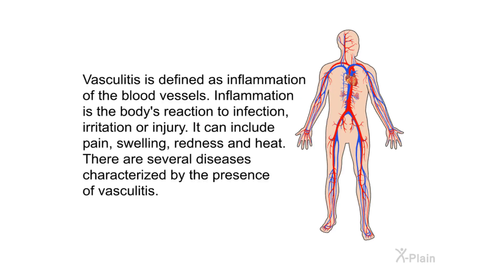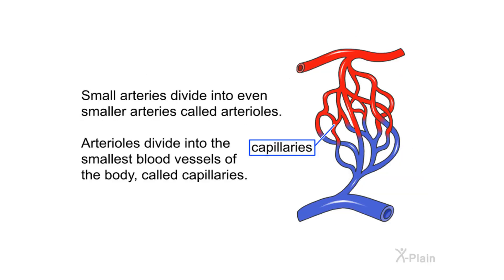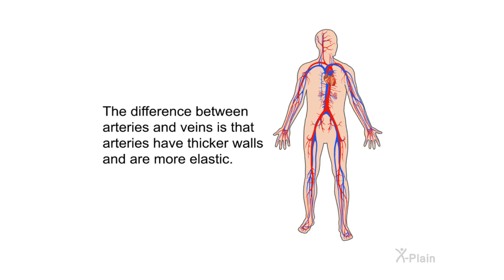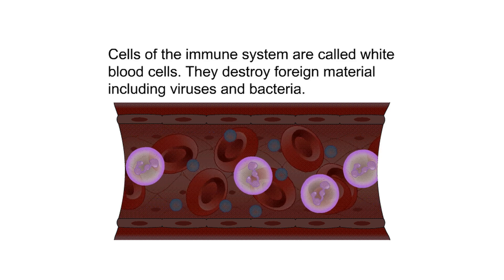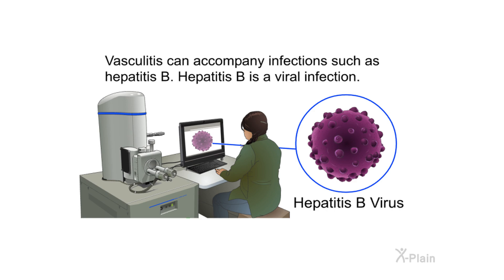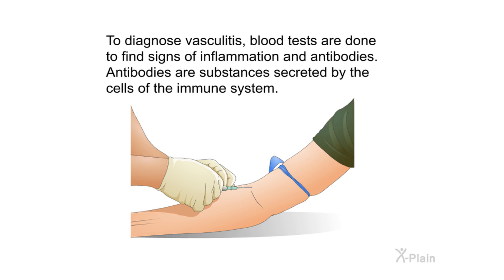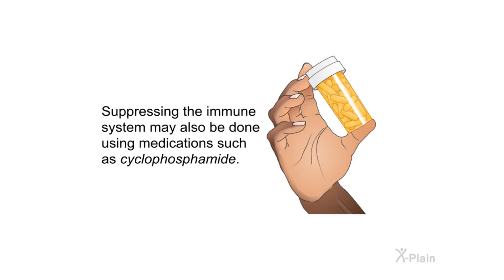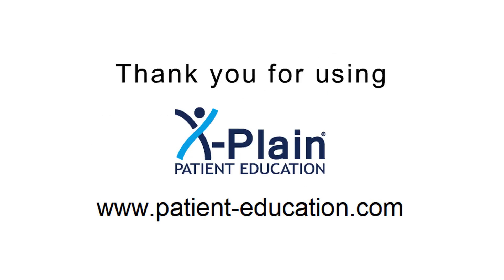Vasculitis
This program explains vasculitis. The program includes the following sections: what is vasculitis, what is the anatomy of blood vessels, what are the causes of vasculitis, what are the symptoms of vasculitis, how is vasculitis diagnosed and how is vasculitis treated.

Sections:
00:00 - Start
00:32 - Introduction
01:22 - Blood Vessels
03:20 - Vasculitis
04:40 - Causes
06:17 - Symptoms
07:25 - Diagnosis
08:23 - Treatment
09:23 - Summary
10:16 - End

id360106 Vasculitis